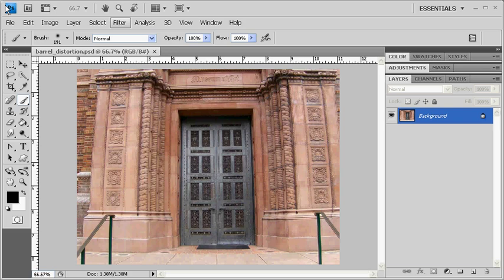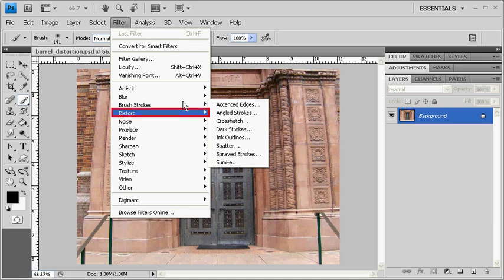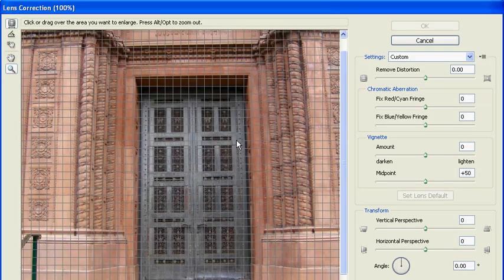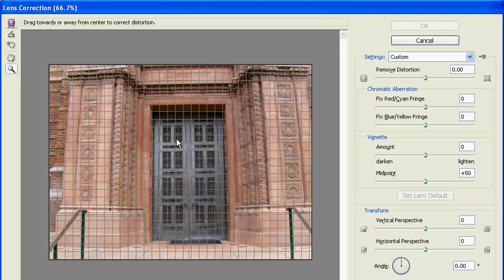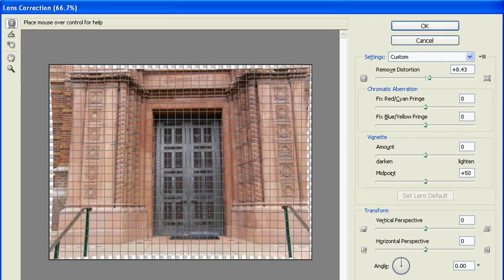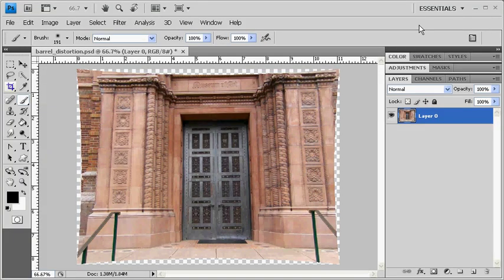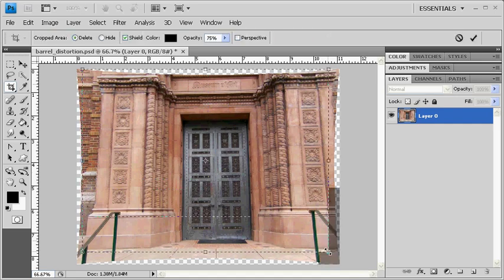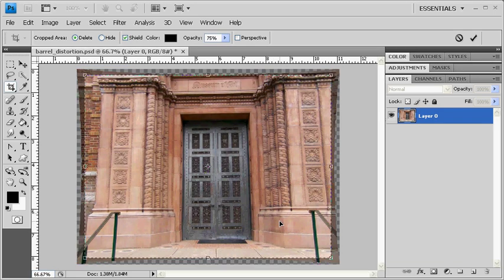2.8 Correcting Image Distortion: Adobe Photoshop CS4 video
This Photoshop how to video demonstrates correcting image distortion.  A wide-angle lens can distort an image by curving straight lines inward, especially when the photo is taken too close in range to the subject. This is called barrel distortion. A pincushion distortion causes the image to be pinched towards the center and is a lens effect associated with telephoto lenses. The Lens Correction filter can fix both of these lens distortions as well as chromatic aberrations and vignetting.